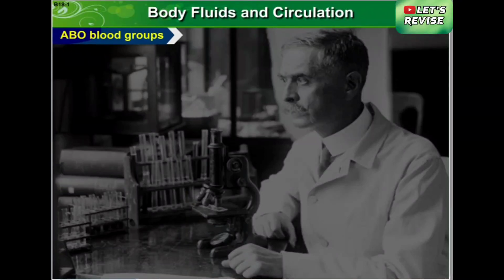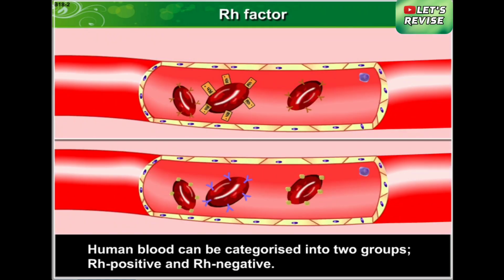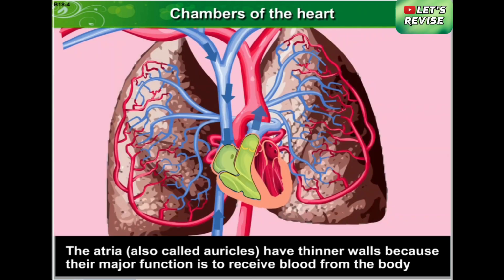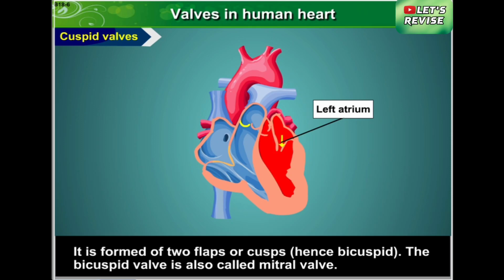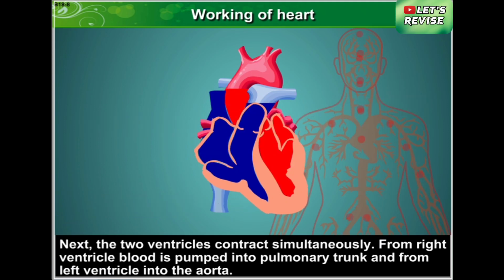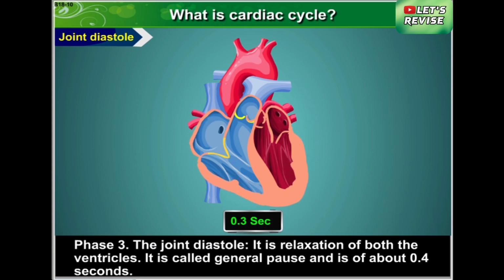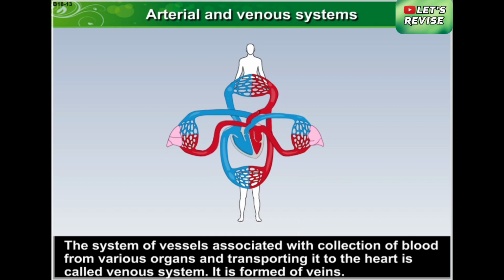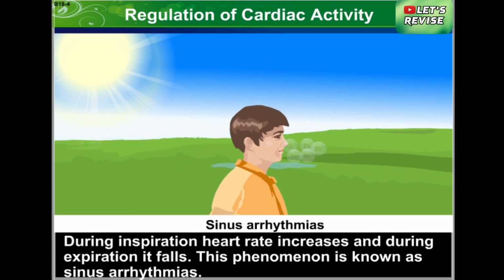Body Fluid and Circulation I Class 11